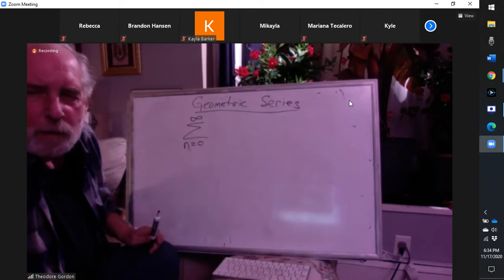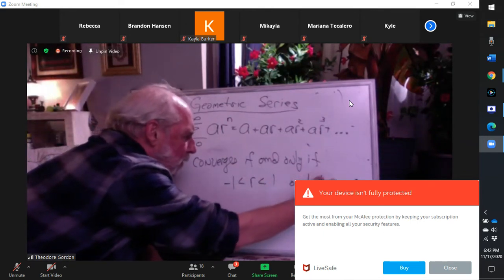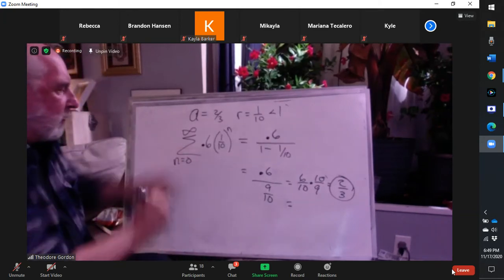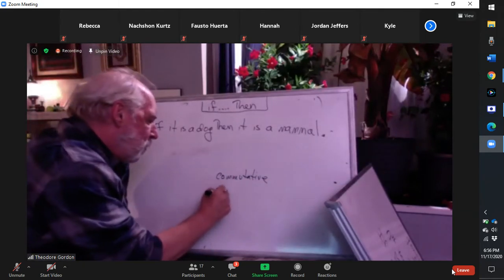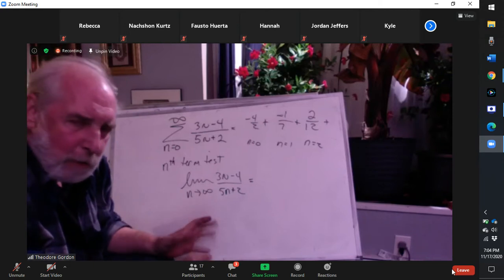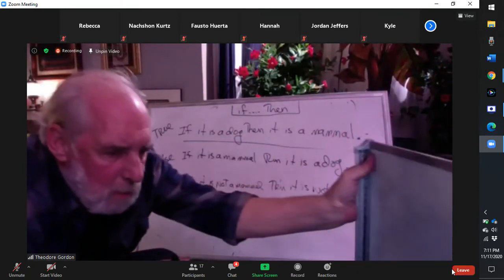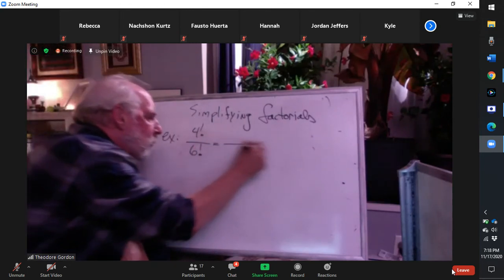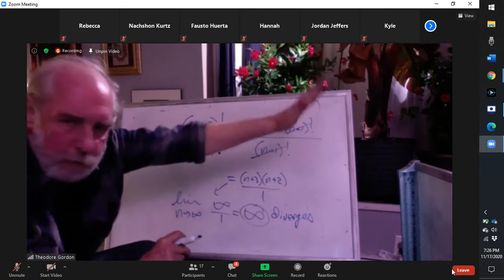9.2 Geometric Series